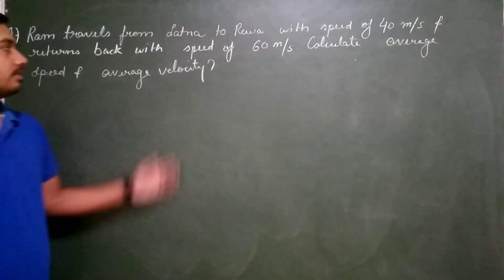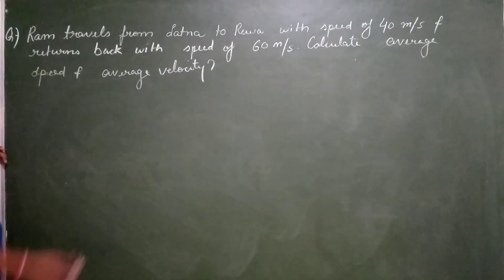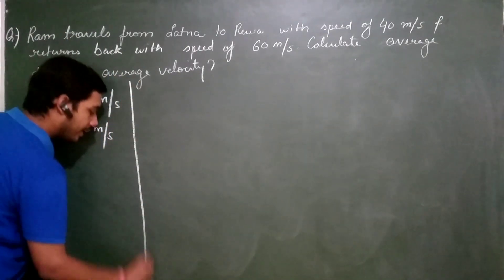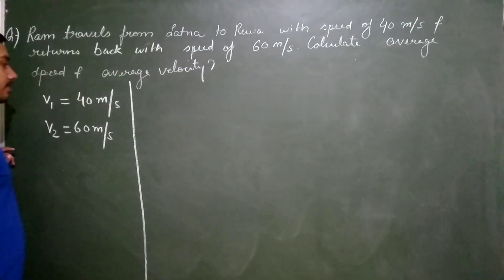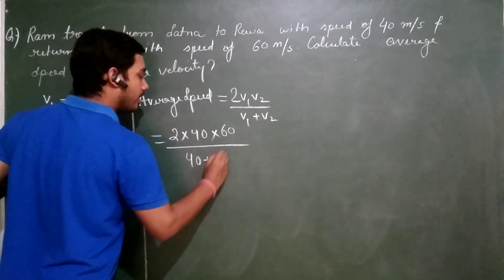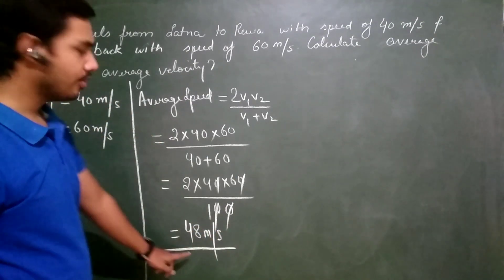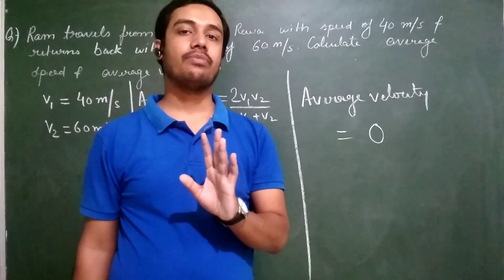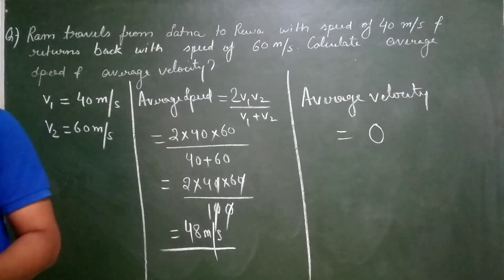Numerical of Average speed and Velocity|| CLASS 9 SCIENCE MOTION NCERT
This video deals with class 9 physics chapter 8 motion where we are solving numericals related to Average speed and Velocity